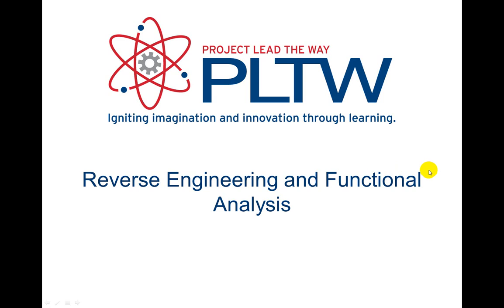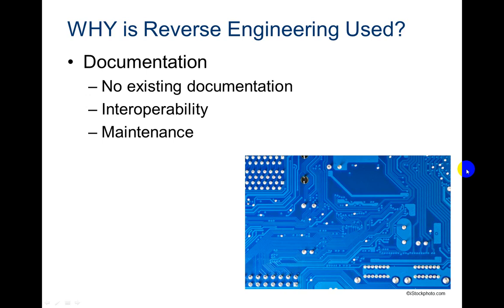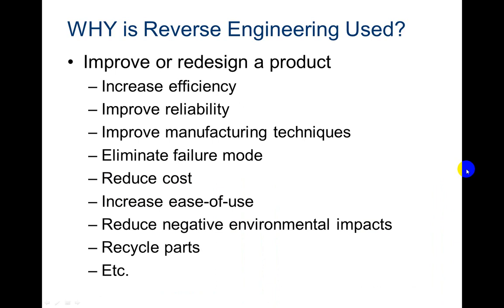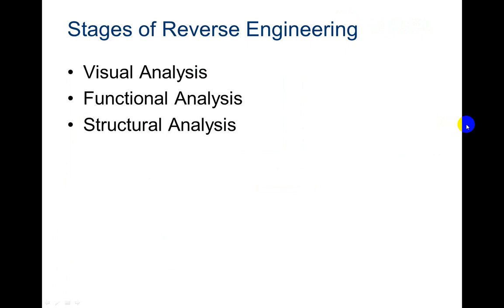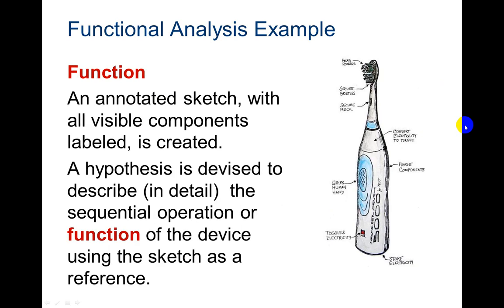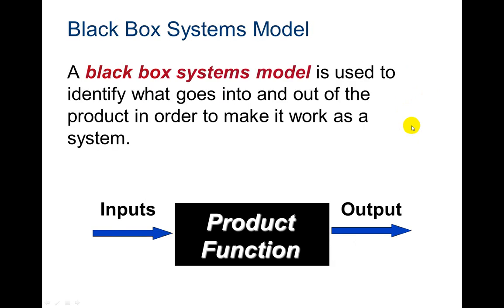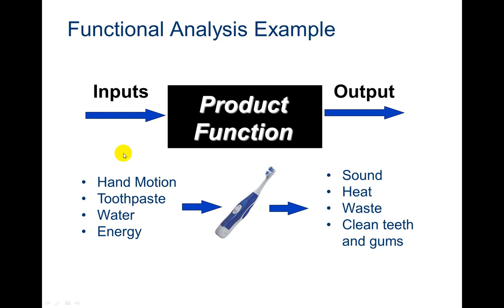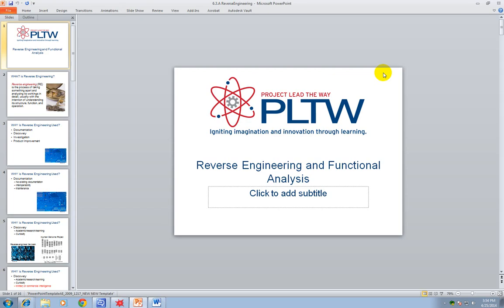Functional Analysis PowerPoint Video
Explanation of the principles of functional analysis.